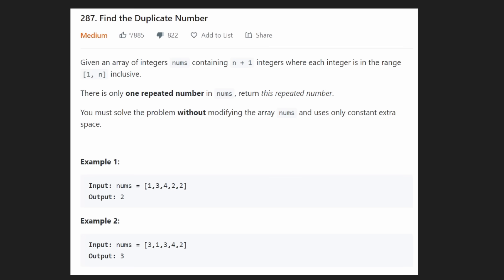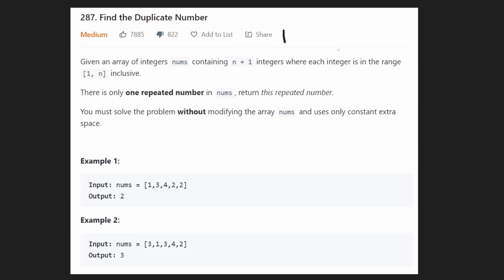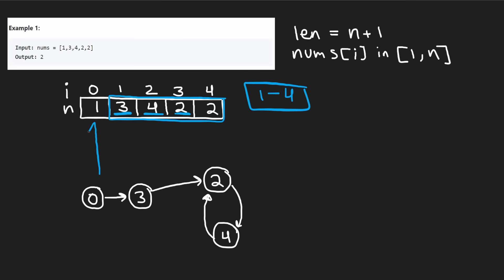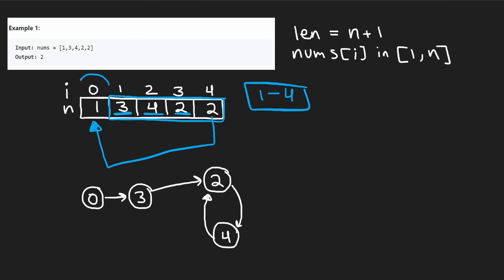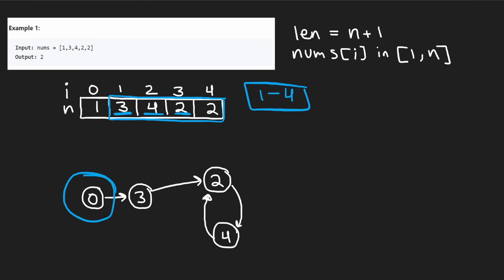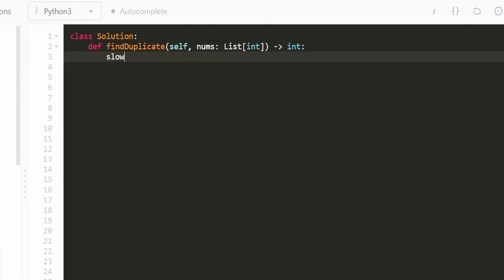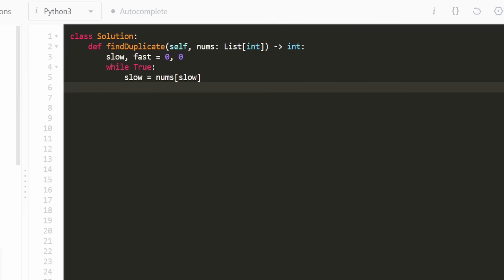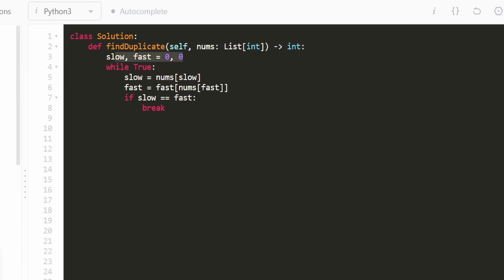Find the Duplicate Number - Floyd's Cycle Detection - Leetcode 287 - Python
0:00 - Read the problem
2:32 - Drawing Explanation
14:31 - Coding Explanation